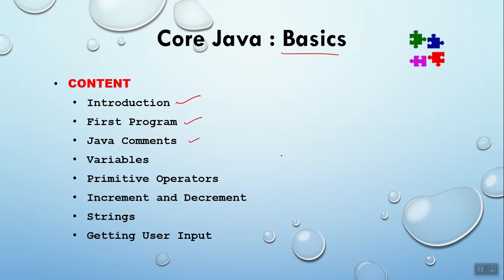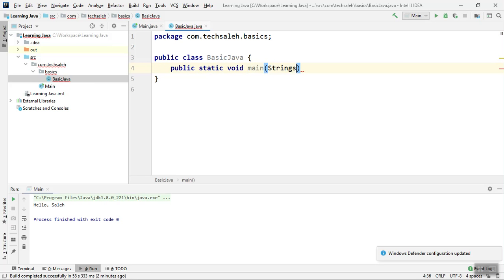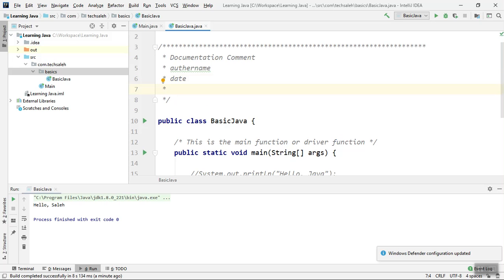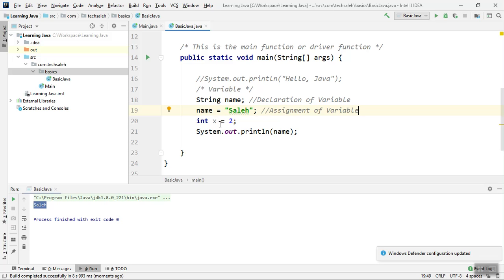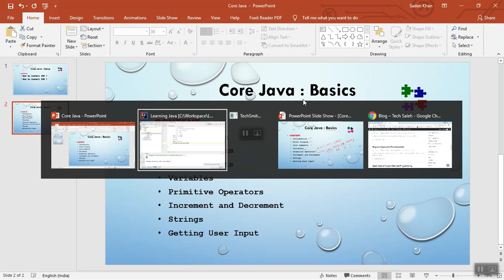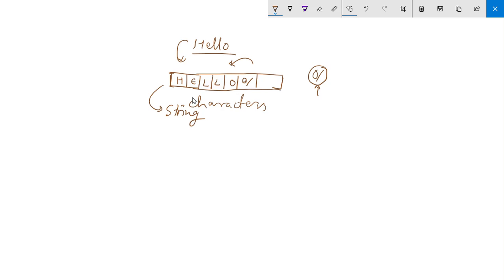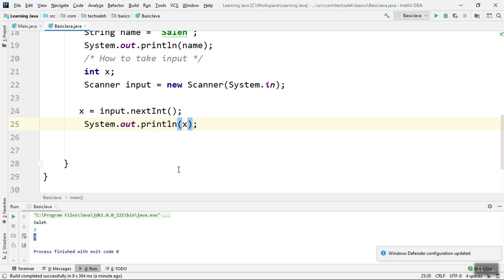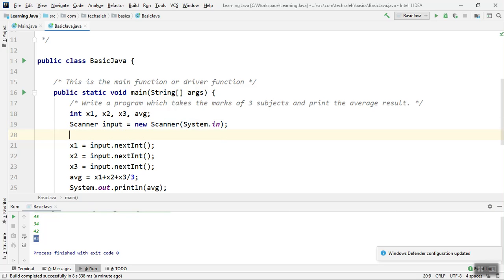#2 Basics of Core Java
In this video, we will be covering following content. Here is the reading content

1. First Program
2. Java Comments
3. Variables
4. Primitive Operators
5. Increment and Decrement
6. Strings
7. Getting User Input